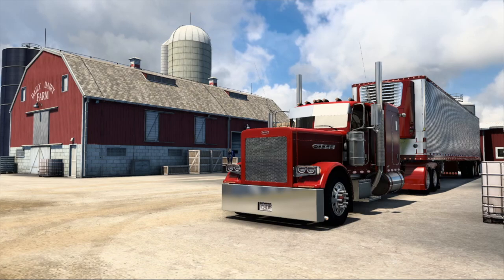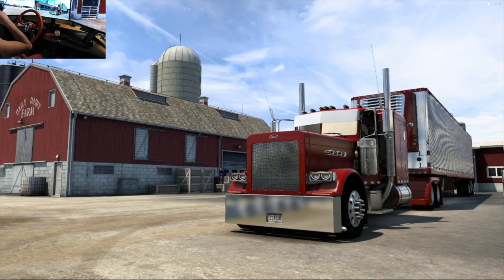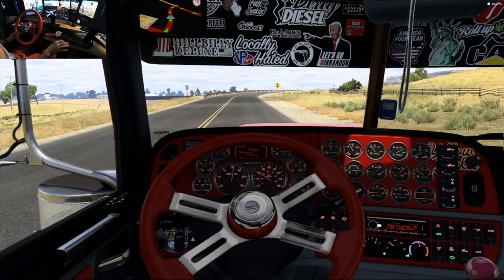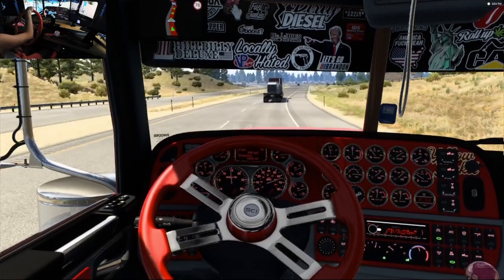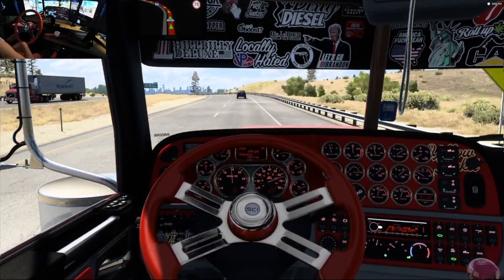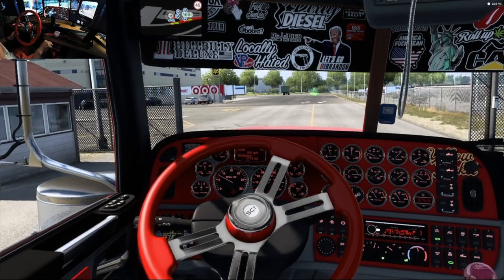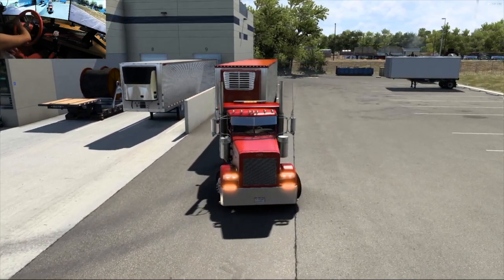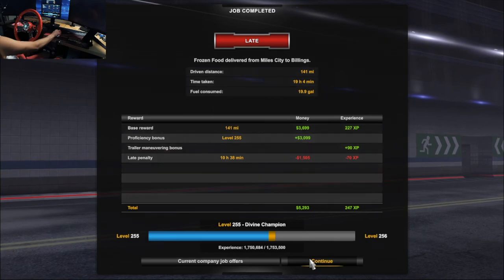Ride Along EP.1 - Pizzster & Damos 389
First Episode of the "Ride Along" Series, Hauling frozen food from Miles City, MTto Billings, MT(102 Miles). Hope you guys enjoy thanks for stopping by & until next time... "Keep That Shiny Side Up & That Hammer Down!"

~Mods~